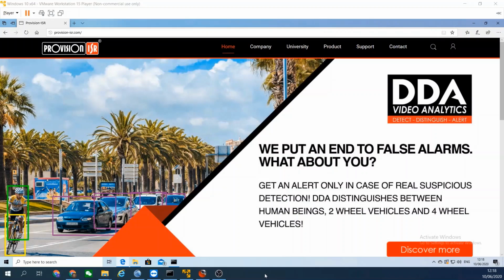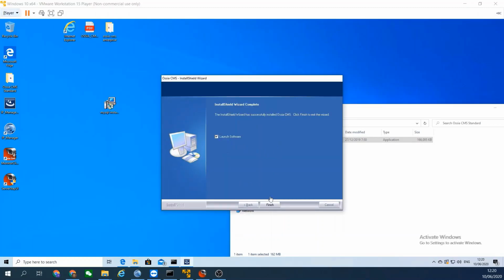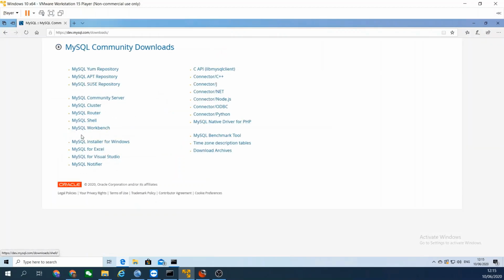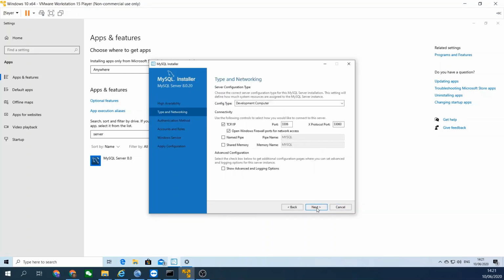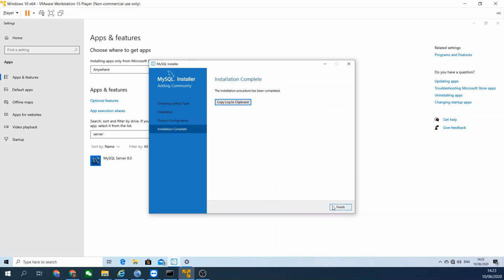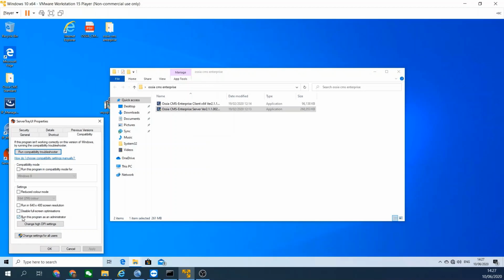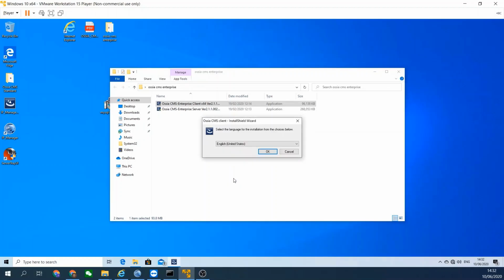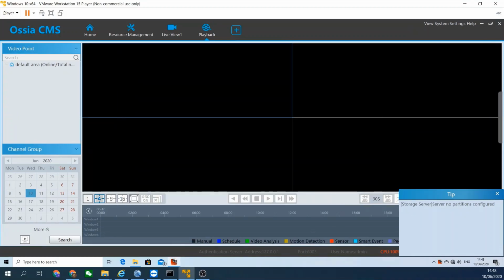PROVISION-ISR OSSIA CMS - INSTALLATION